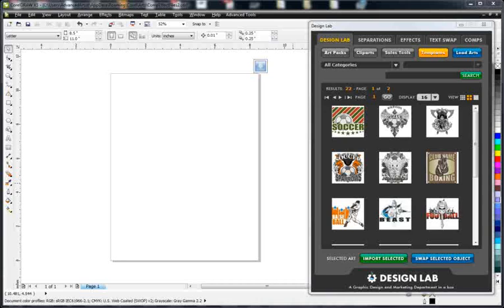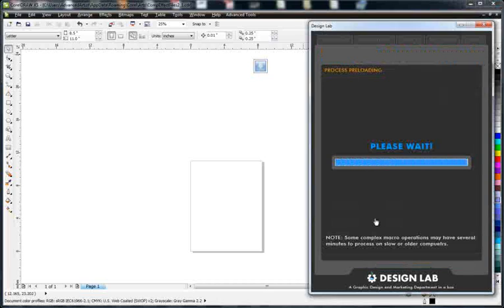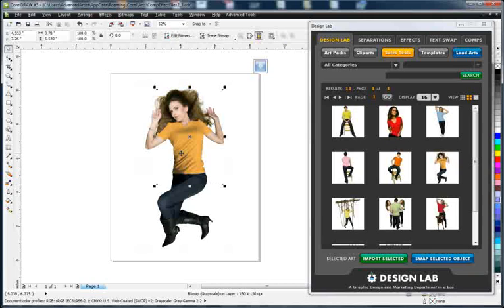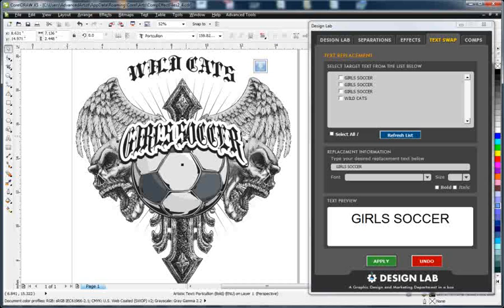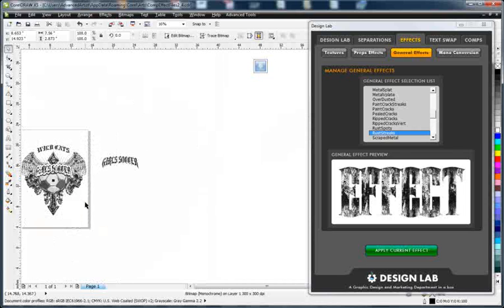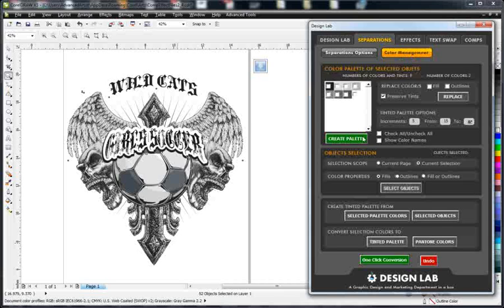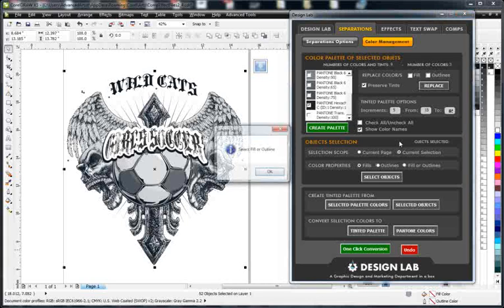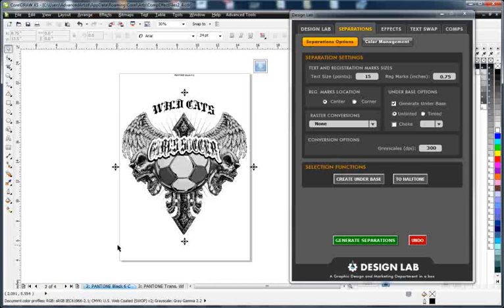Ryonet Design Lab: CorelDRAW Add-on Software for Screen Printers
The Ryonet Design Lab is the ultimate CorelDRAW add-on tool for screen printers. It's a graphic designer and a sales and marketing department in a box. Coming SOON!!